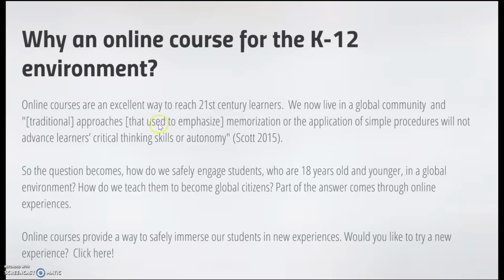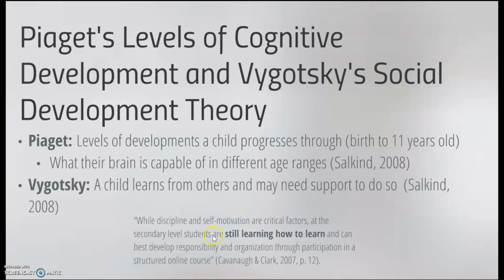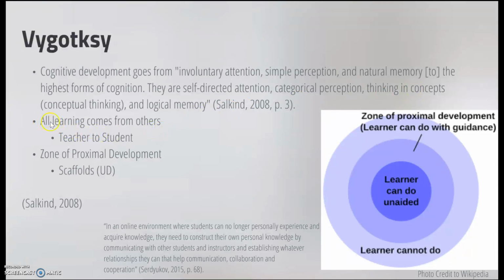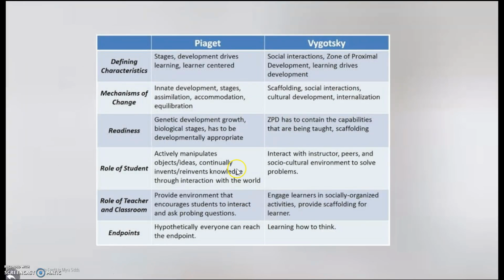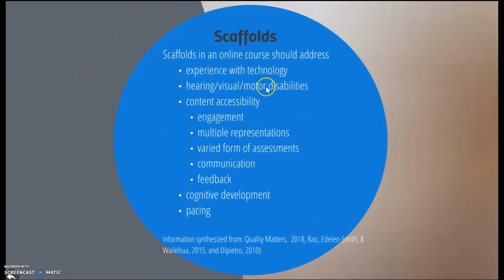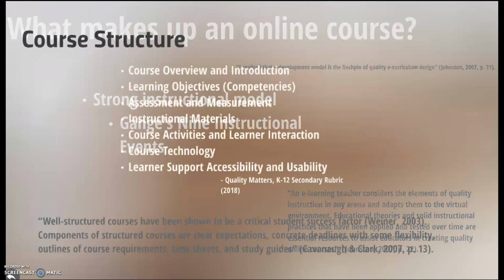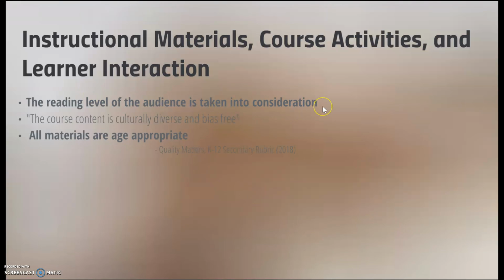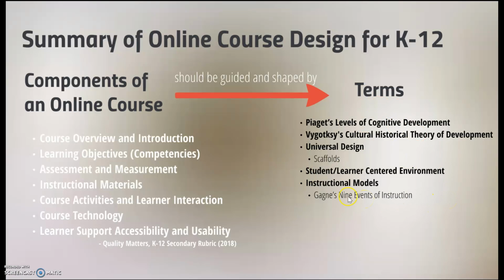ePedagogy for the K-12 Learner